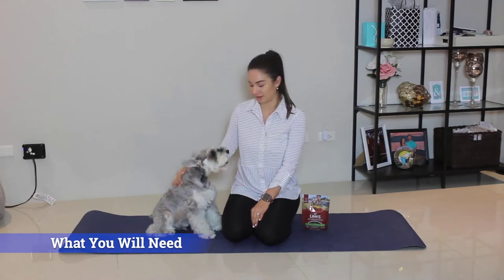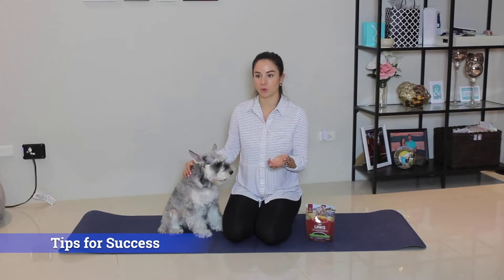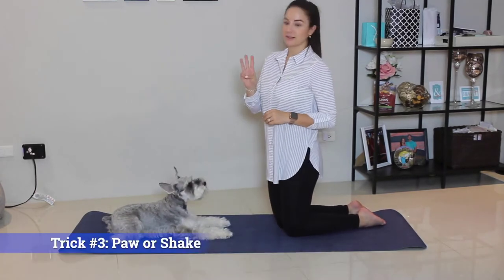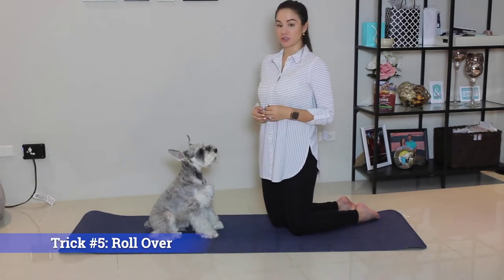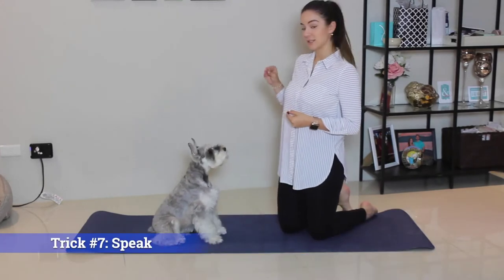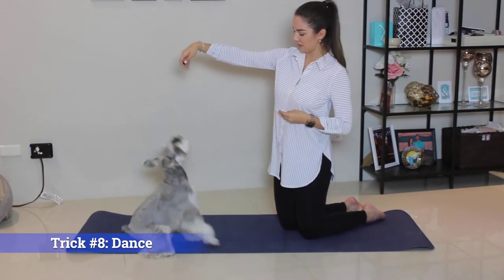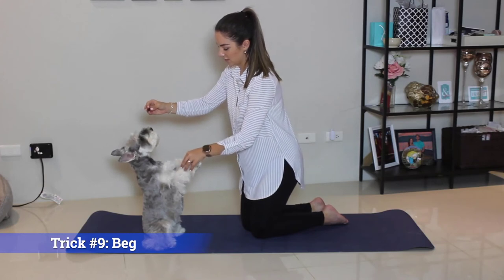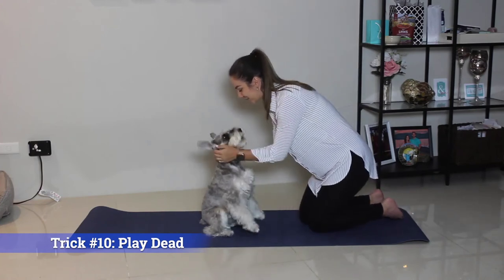Tricks To Teach Your Dog | Super Easy Tricks To Teach Your Dog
Dog Training Clicker ➡️
Poop Bags ➡️
Ruffwear Harness ➡️
Dog Remote Training Dog E-Collar ➡️
6 Tips for Raising a Smart Dog
Practice physical manipulation every day. This is most important when your puppy is very young, but daily handling will make your dog more willing to accept changes and willing to learn new commands
Socialize your dog, especially during the sensitive period before 16 weeks. It will help your dog if you take him out more often and expose him to new situations. A young puppy learns quickly, but even older dogs need to be socialized.
Train your dog, starting as early as possible. Start as soon as you bring your puppy home. Early training will make your dog more trainable later and increase this type of intelligence.
Provide continued exposure to tests and problems. Buy food bowls that make him use his intelligence to eat, and continually test his intelligence.
Introduce new tricks and other commands during training. All dogs can learn new tricks, so keep looking for new things to teach him as he gets older.
Give your dog lots of praise when displaying intelligent behavior.